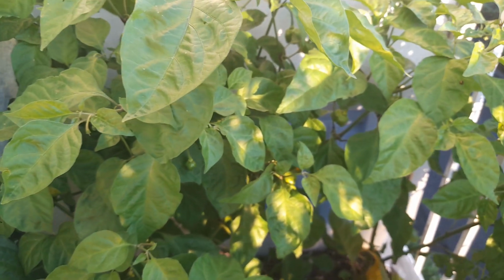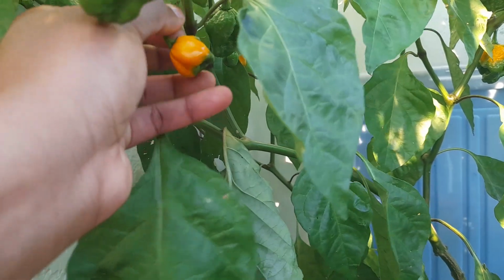Picking Jamaican Scotch Bonnet Peppers from my balcony plants here in Japan. 🤗😊